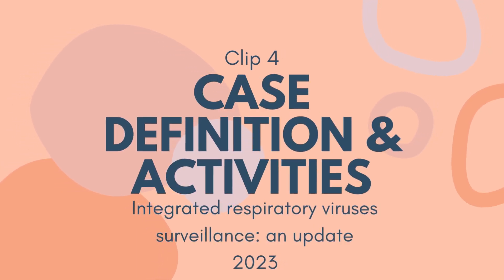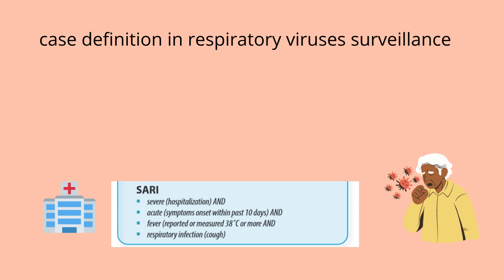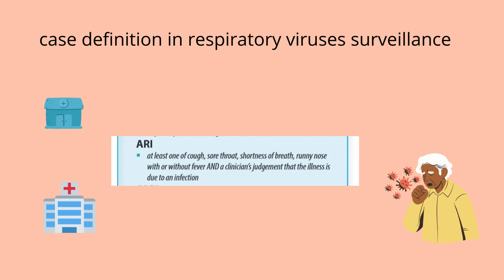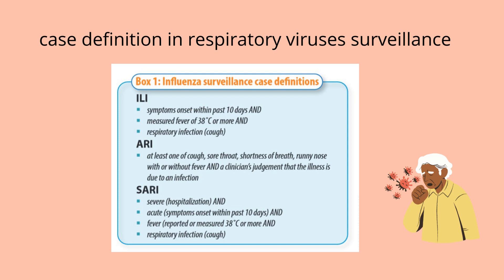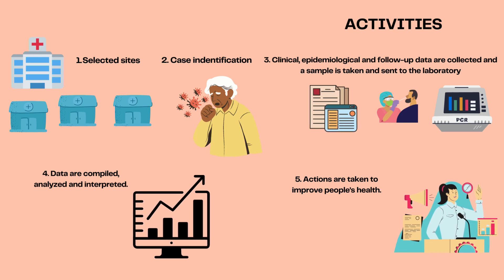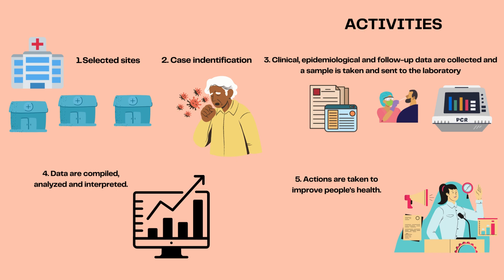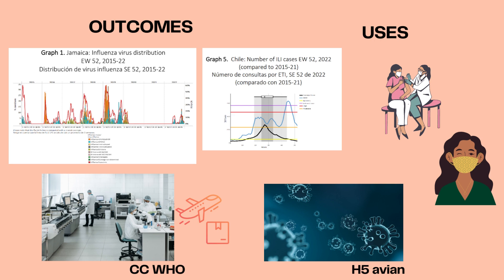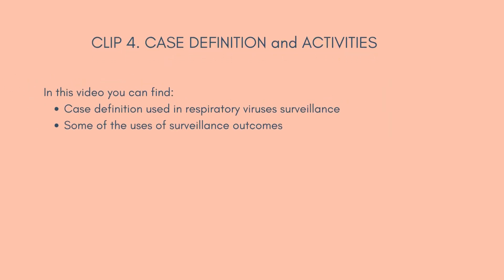Clip 4. Case Definition and activities of the program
This video states the case definitions for Influenza-Like-Illness (ILI) and Severe Acute Respiratory Infections (SARI) which are used to detect cases of possible respiratory infection and explains what these syndromes can tell us about respiratory infections in a population.